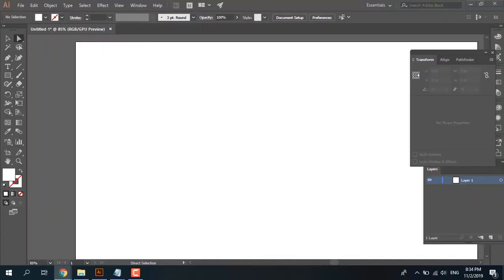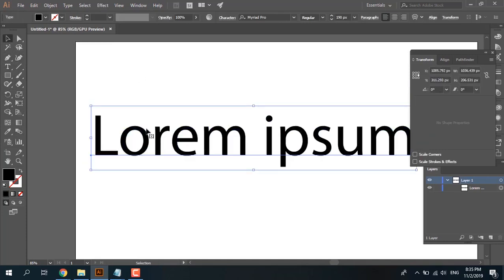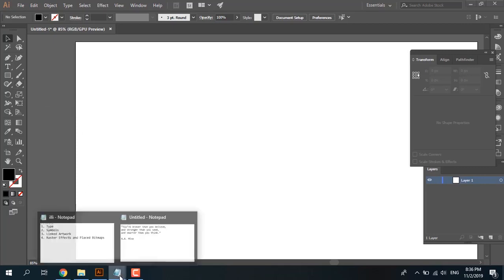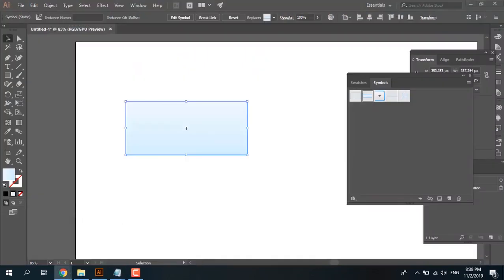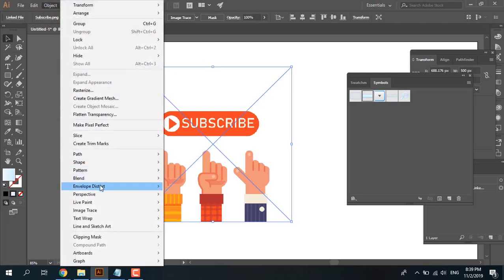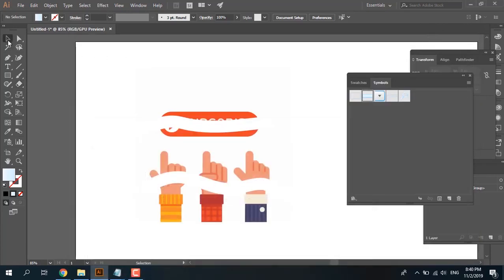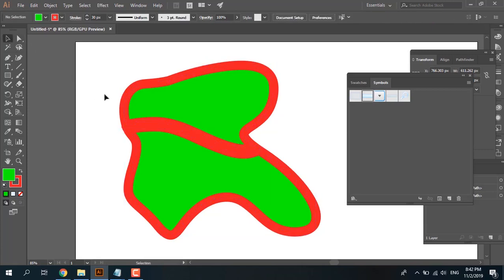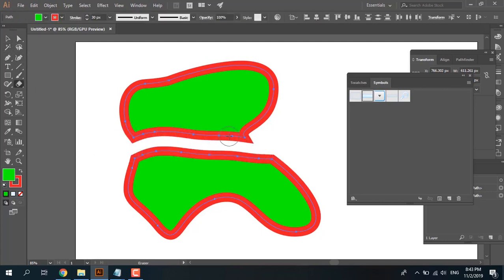adobe illustrator eraser tool not working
1. Type
2. Symbols
3. Linked Artwork
4. Raster Effects and Placed Bitmaps